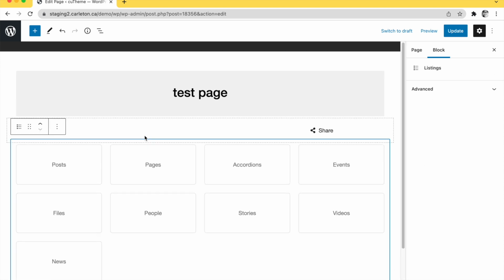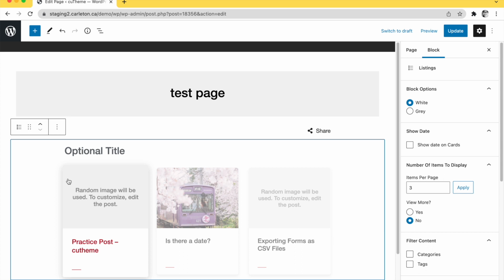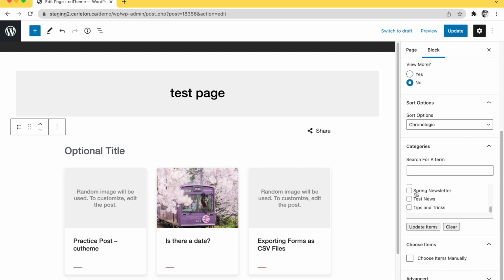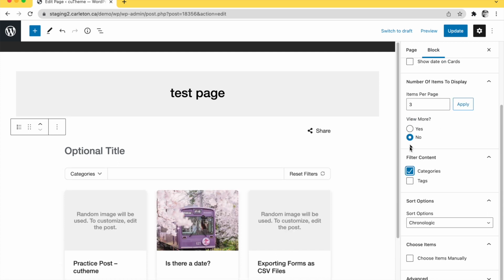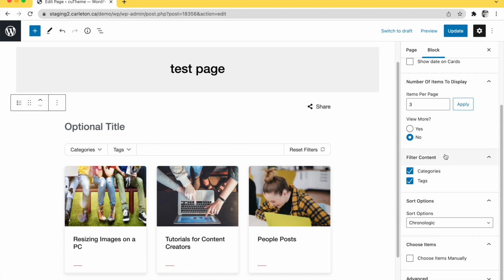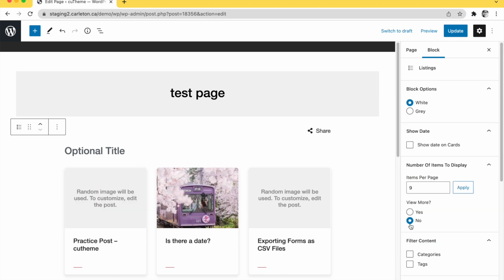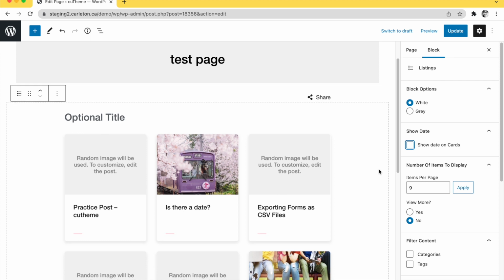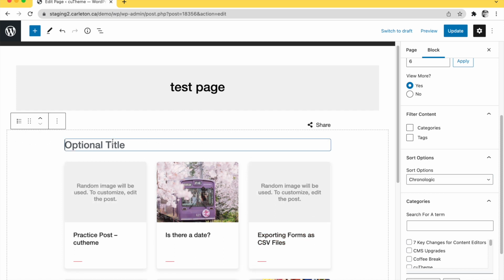Module 4: Listings Block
0:00 - Introduction
0:21 - Adding a Listings Block
0:52 - Adding posts using Categories
1:26 - Adding posts using "Filter Content"
1:56 - Adding posts manually
2:22 - Customizing the Listings Block